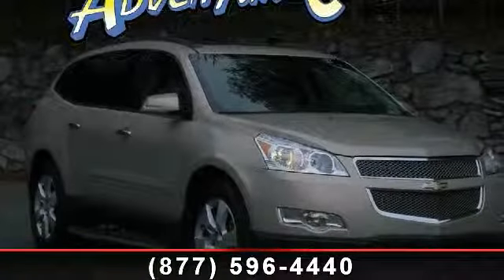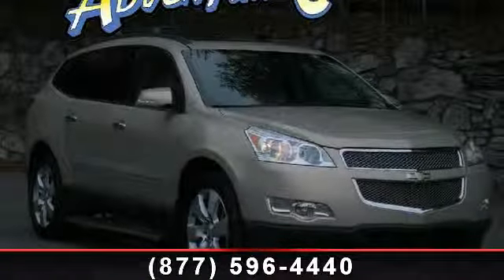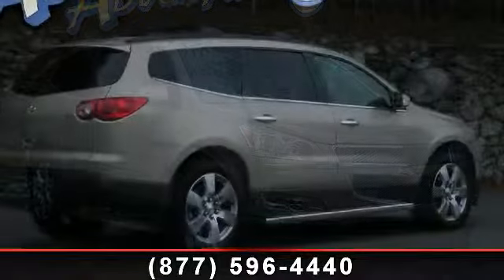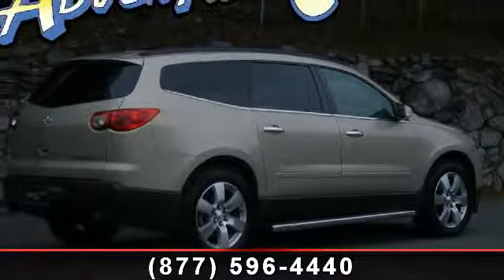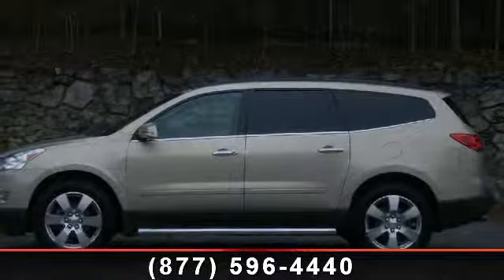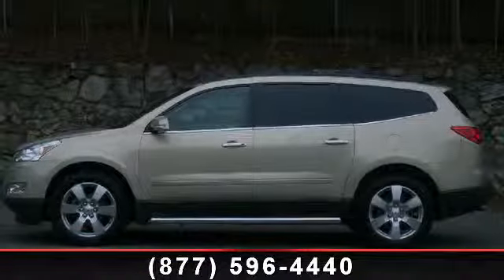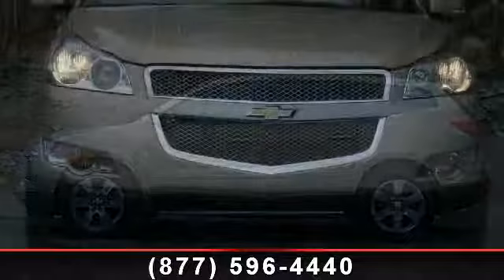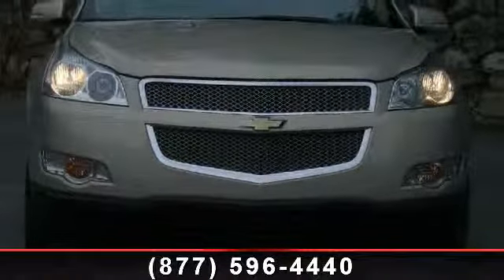2010 Chevrolet Traverse - Adventure Chevrolet Chrysler Jeep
Presenting the 2010 Chevrolet Traverse LTZ. This may be the set of wheels you've been looking for. This vehicles top features include Personal Connectivity Package, Automatic temperature control, Air Conditioning, CD player, Ventilated front seats, Dual front impact airbags, and Rear window wiper. Let us put you in the drivers seat today.